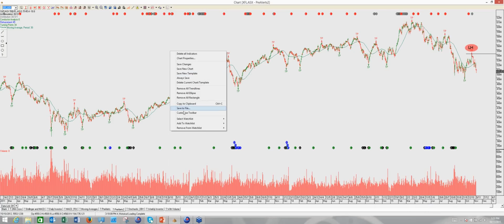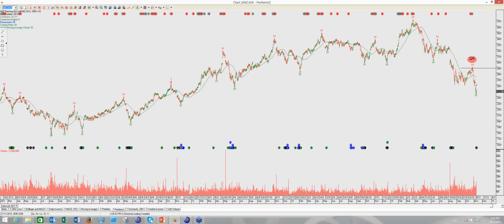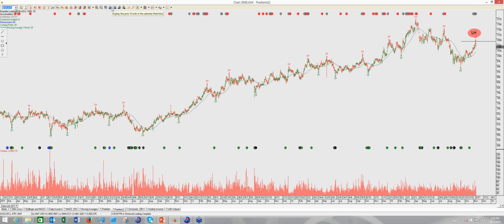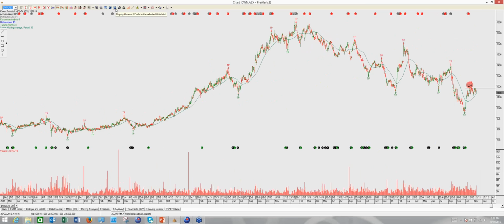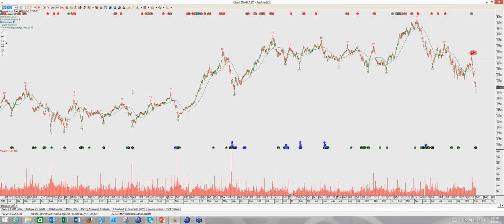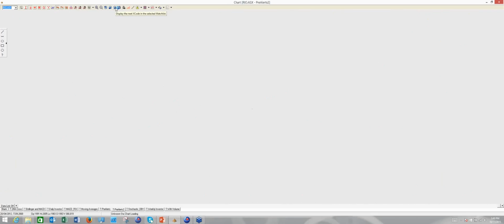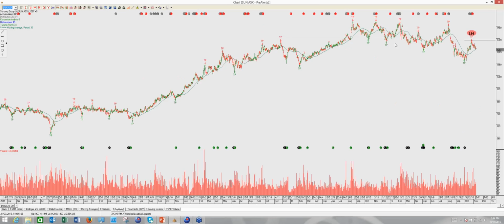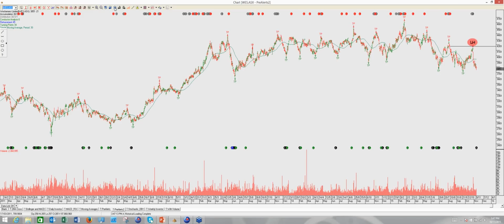November Market Update - Investor Signals 2015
ASX 50 stocks have numerous negative technical structures that conflict with analysts robust earnings forecasts. What does this mean for your portfolio allocations? Watch the latest Video Market Update Recording from Investor Signals to find out.